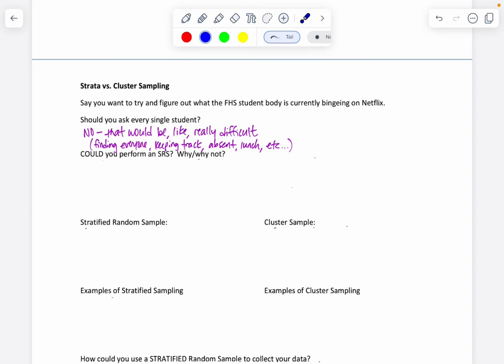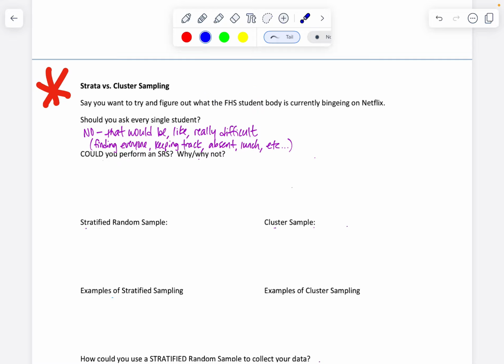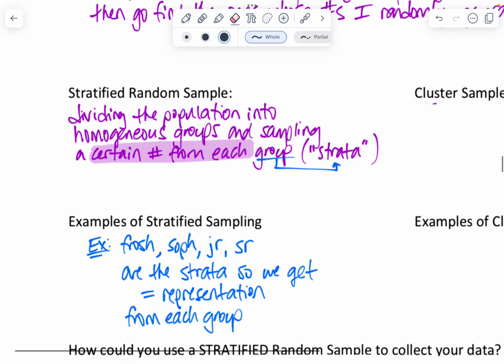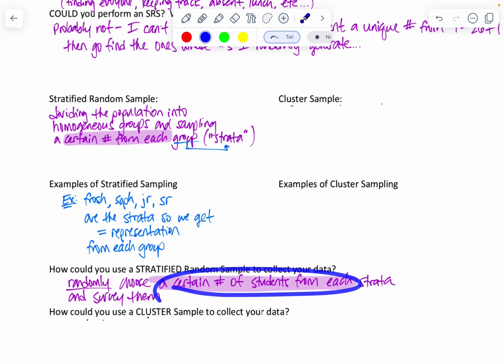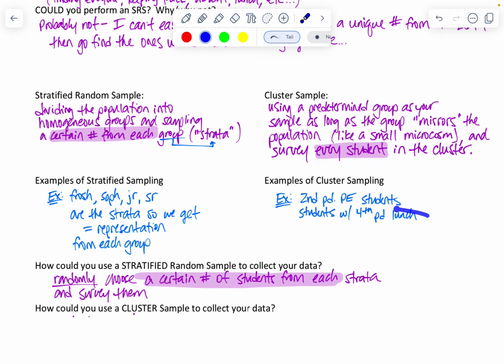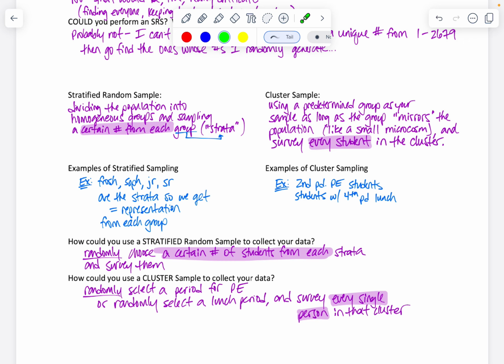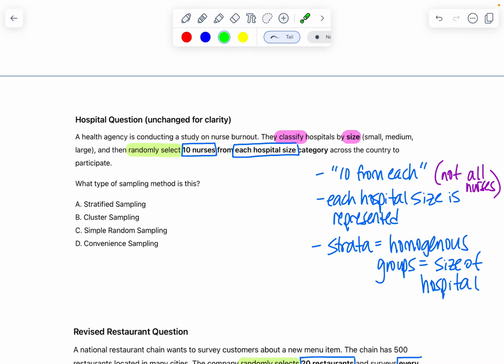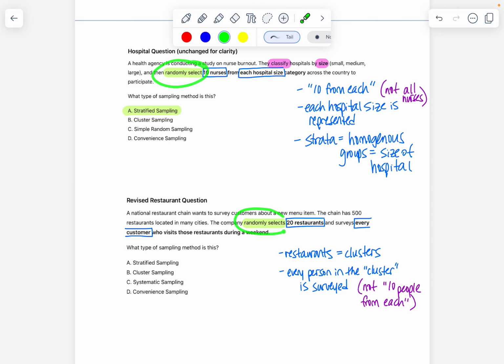AP Stats Cluster vs. Stratified Sampling